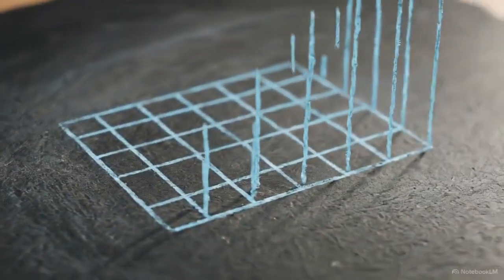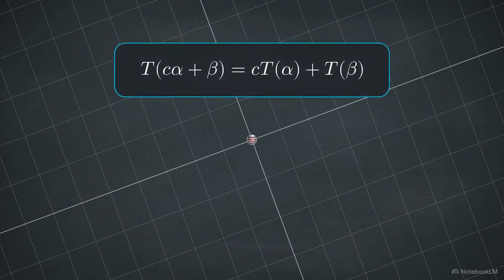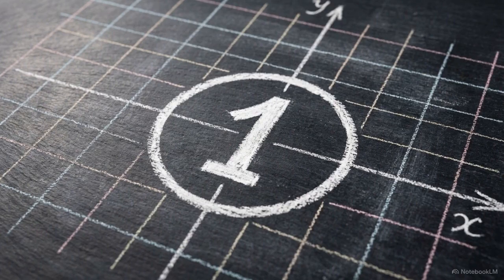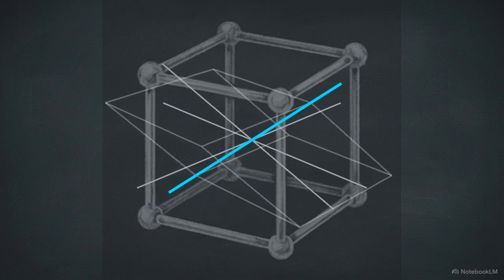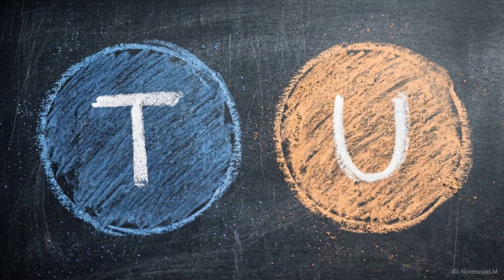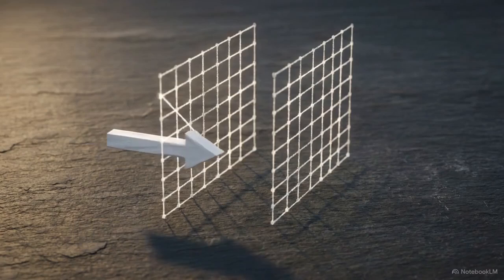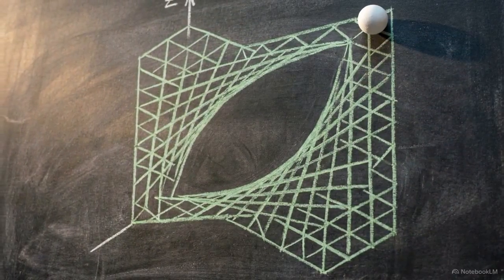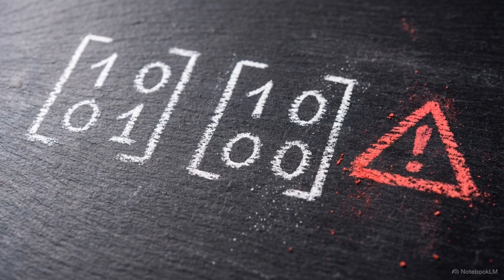Linear Transformations & Their Algebra | Hoffman Linear Algebra (Sections 3.1–3.2)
In this lecture, we begin one of the most important topics in linear algebra:

👉 Linear Transformations and Their Algebra

This concept connects vector spaces with matrices and is essential for understanding advanced topics like eigenvalues and diagonalization.

✨ Topics Covered:
Definition of Linear Transformation
Examples of Linear Maps
Kernel and Image (Null Space & Range)
Matrix representation of transformations
Algebra of Linear Transformations
Addition, Scalar Multiplication, and Composition
Properties of Linear Operators
🎯 This video is useful for:

📌 This is a must-understand chapter for:
➡ Eigenvalues & Eigenvectors
➡ Diagonalization